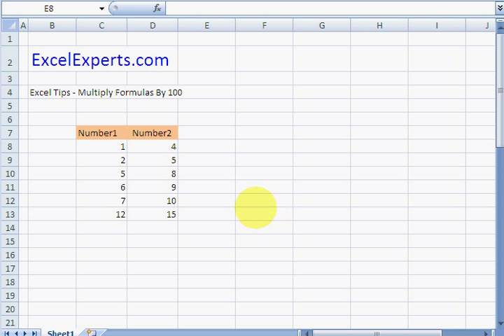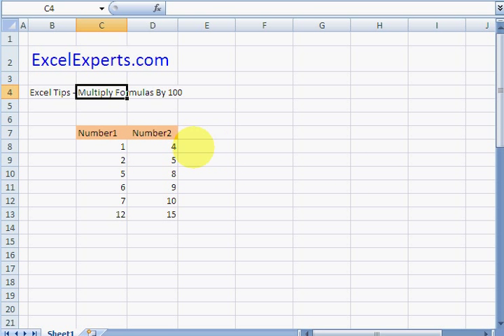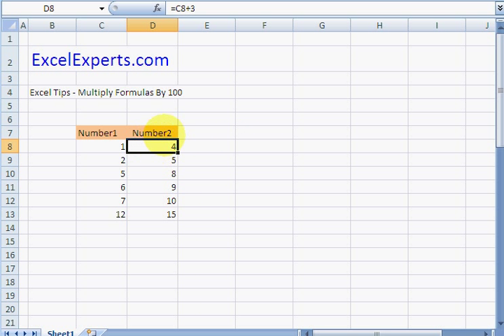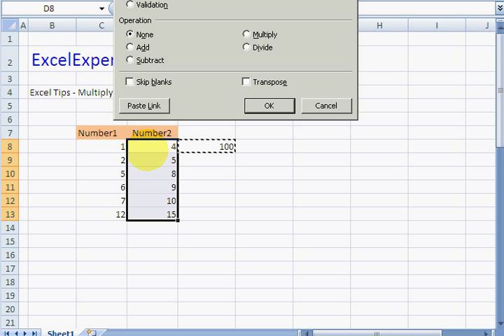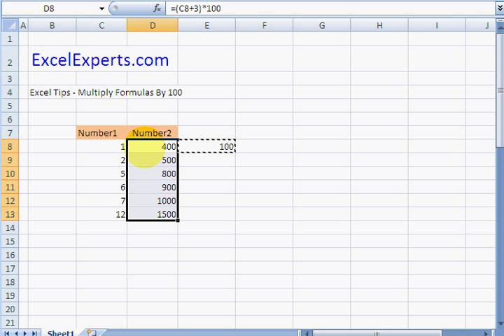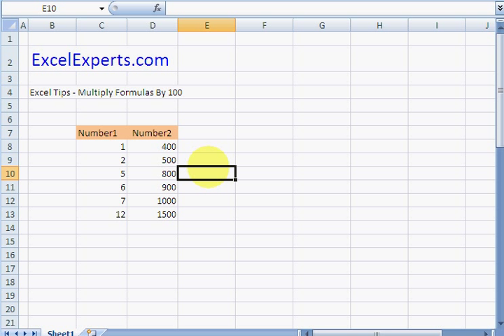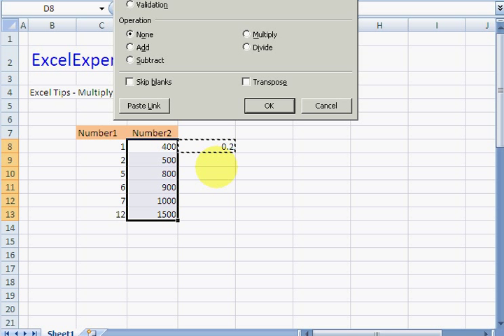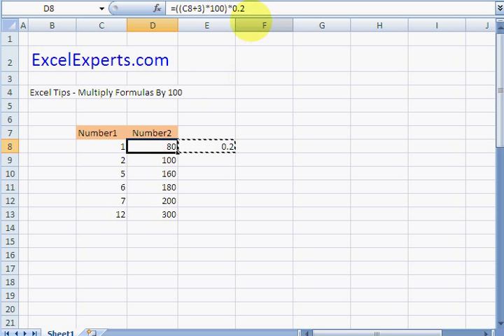ExcelExperts.com - Excel Tips - Multiply Formulas By 100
ExcelExperts.com brings you training video on: Excel Tips - Multiply Formulas By 100